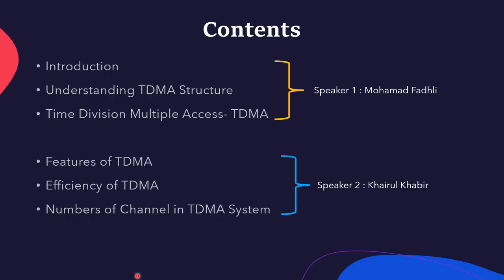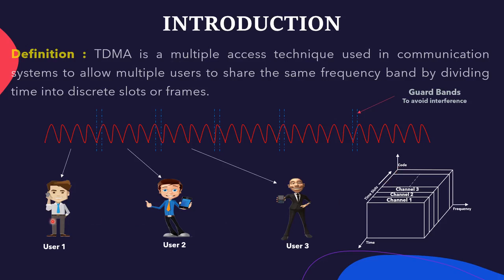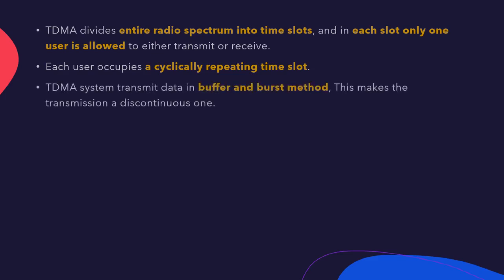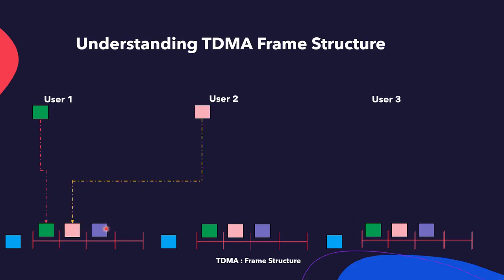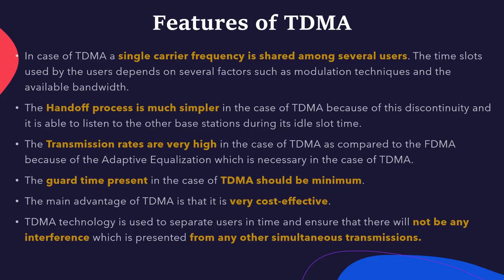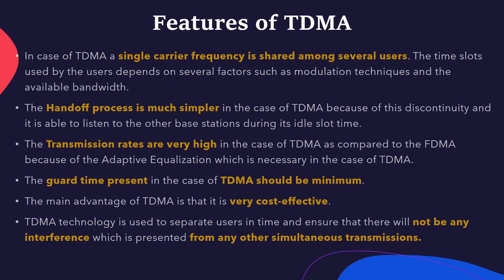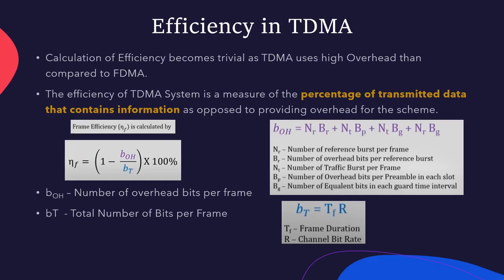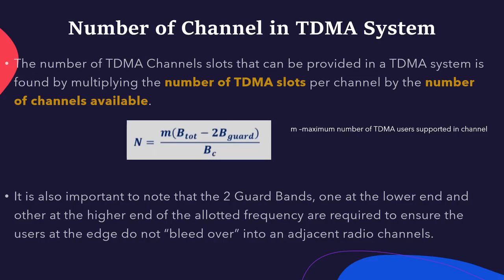Time Division Multiple Access (TDMA)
Introduction, Understanding TDMA System, Features, Efficiency